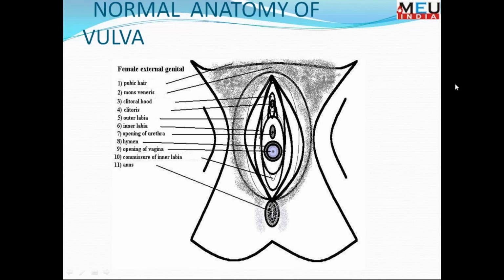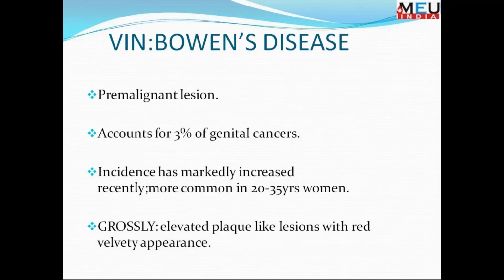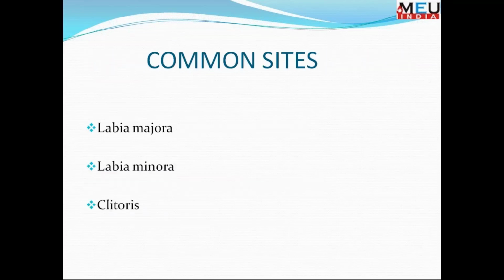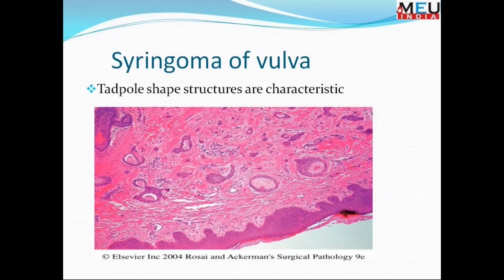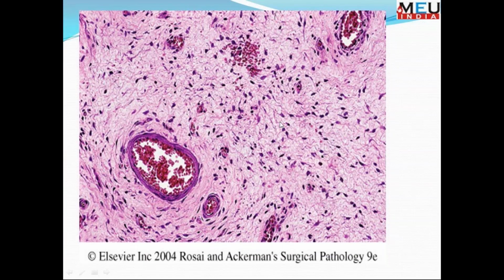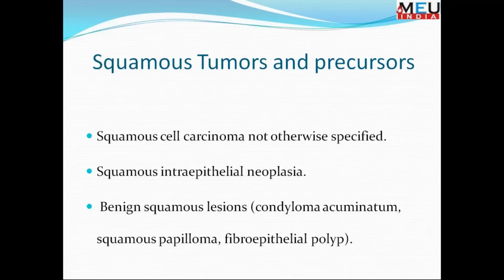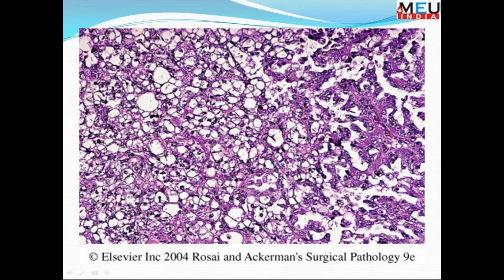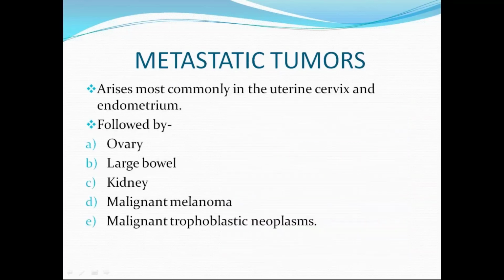Pre Malignant and Malignant Lesions of VULVA and VAGINA.